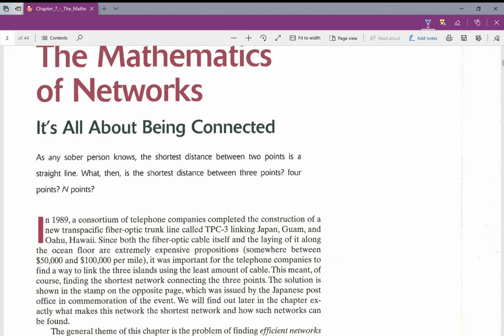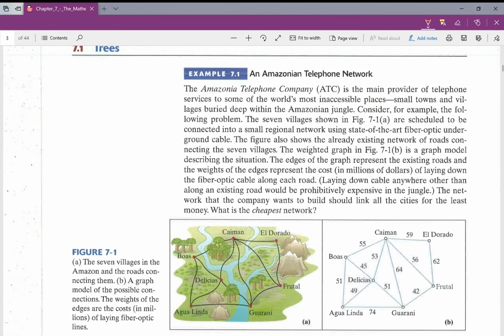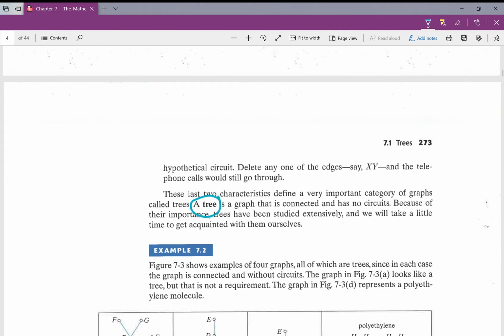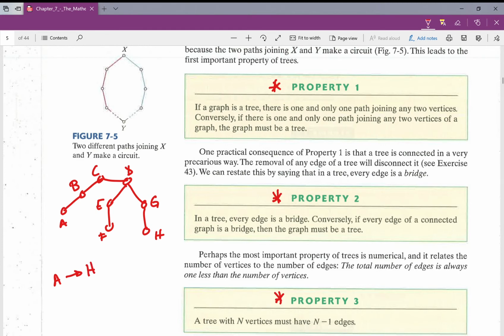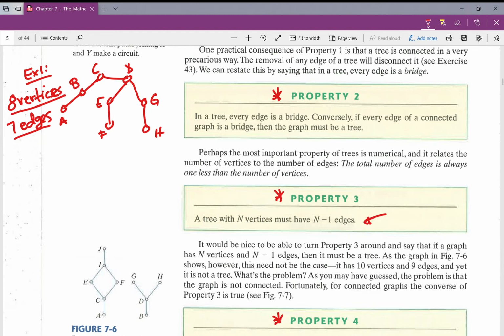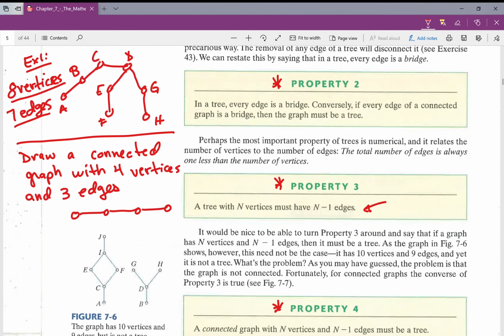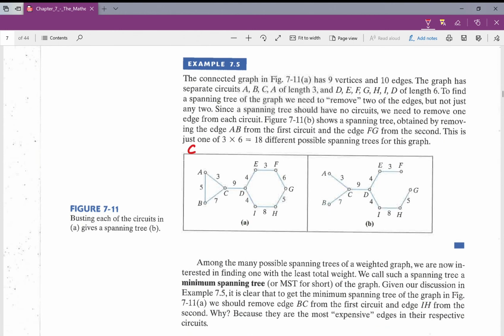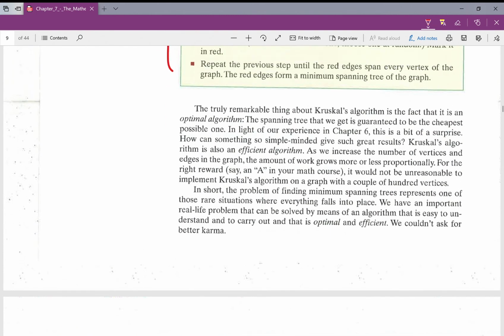Discrete Math - Ch 7 Intro Sections (7-1) thru (7-3)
Intro to subgraphs, spanning subgraphs, trees, and minimum spanning trees.